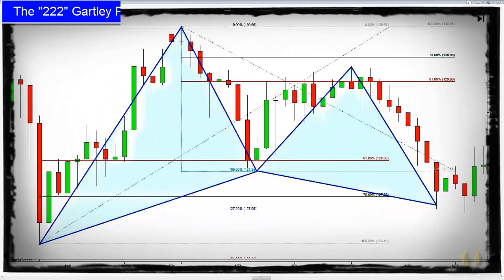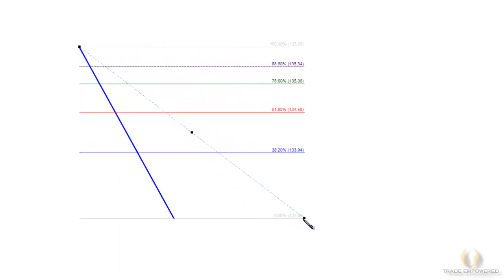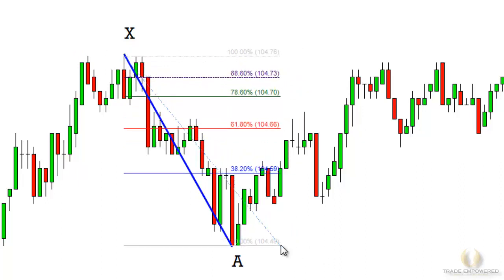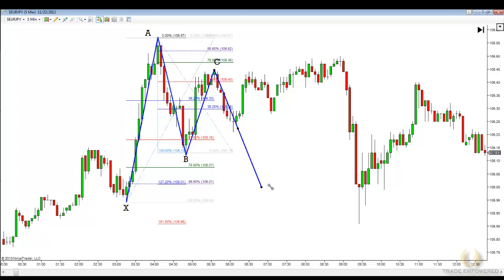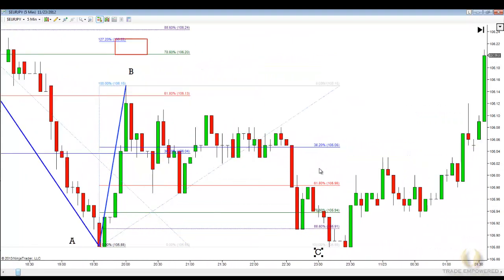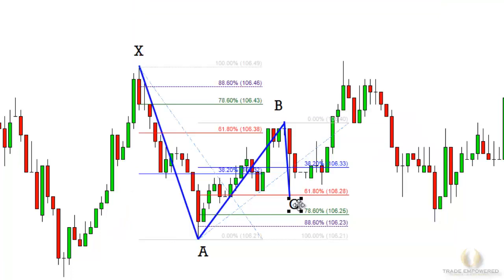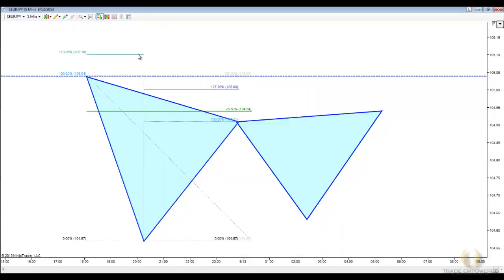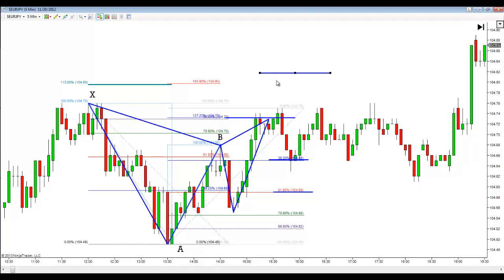12 Week Forex Course: Week 7 The Gartley Pattern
12 Week Forex Course: Week 7  The Gartley Pattern